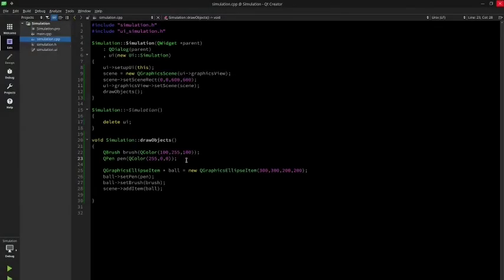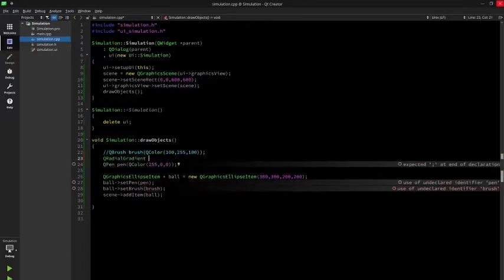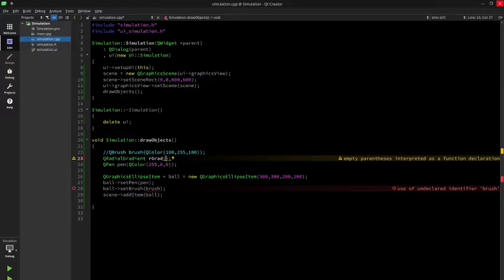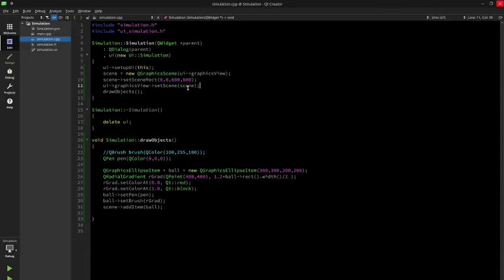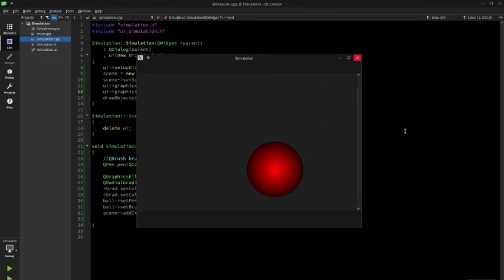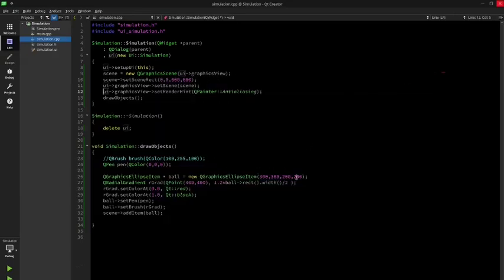Qt Brush and QRadialGradient - Part 2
This tutorial covers one method of painting QGraphicsItems using a QBrush and QRadialGradient in the Qt framework. (Part 2)